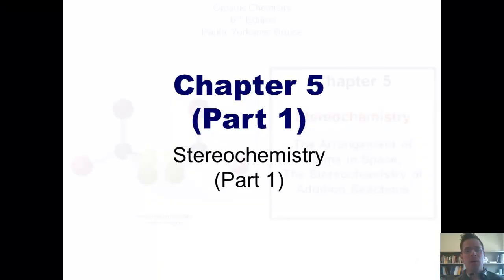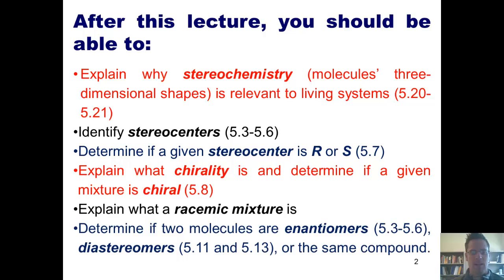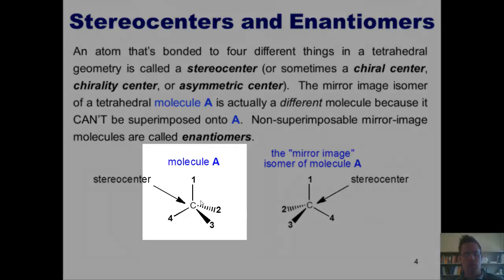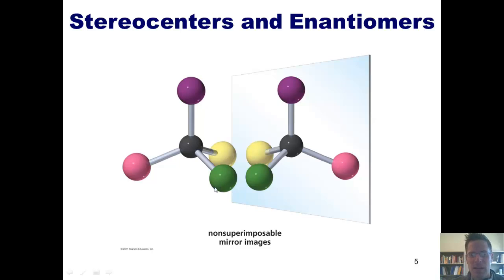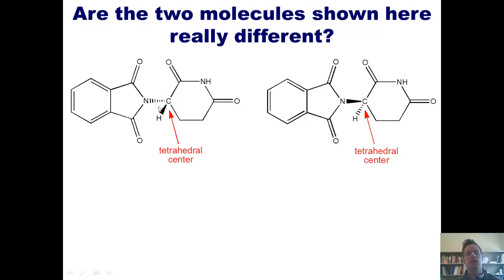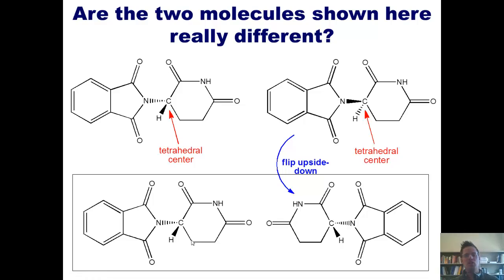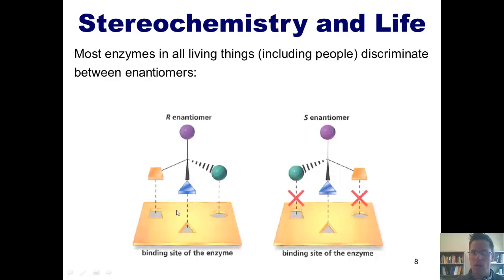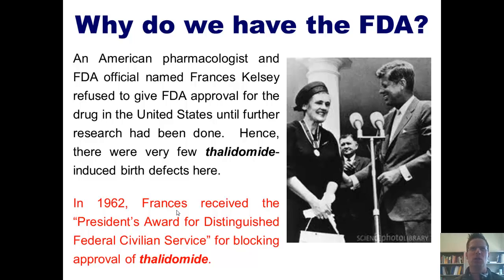Chapter 5 – Stereochemistry: Part 1 of 6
In this video I’ll begin my lecture discussion on stereochemistry by teaching you how what an enantiomer is. I will also tell you the story of thalidomide, Frances Kelsey, and the FDA. I’ll also teach you why stereochemistry is relevant in living systems.